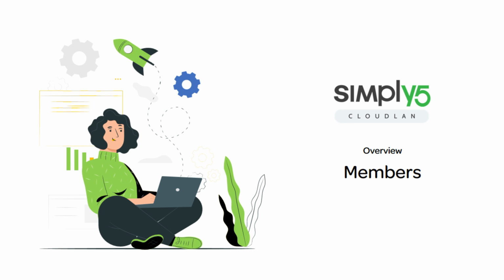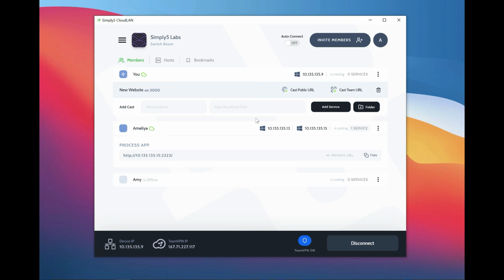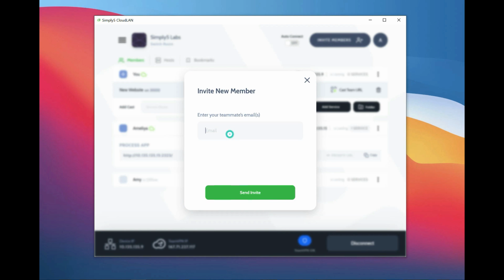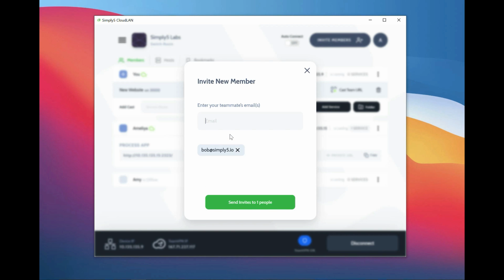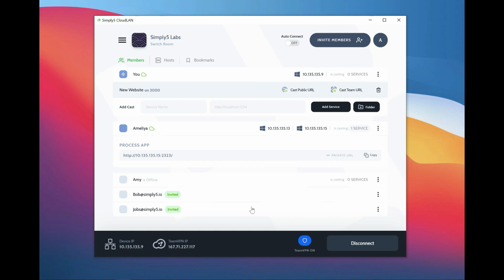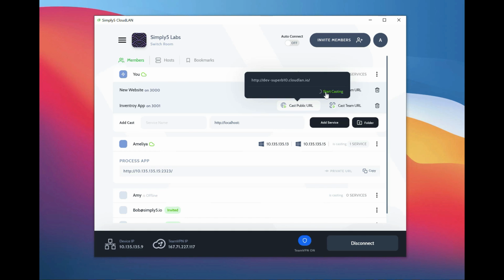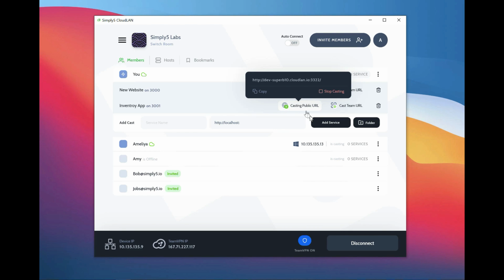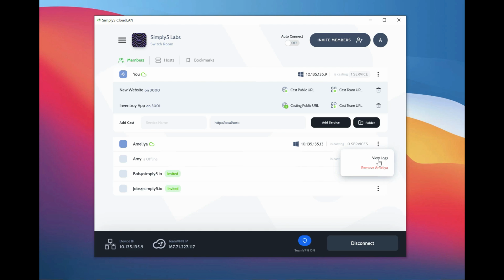Invite Team Members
This video will quickly walk you through the member section in CloudLAN app. You can also learn about

→How to invite team members

→How to add & cast your services

→How to broadcast files with teams using Team VPN

Also learn about basic overview of the CloudLAN & its features

Stay touch with us:😊